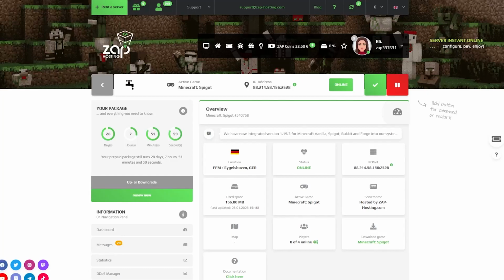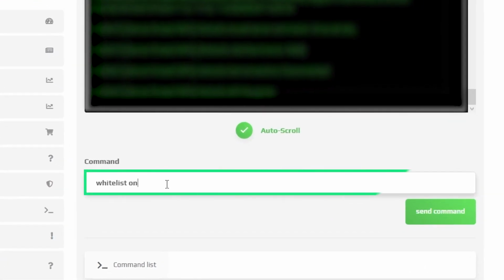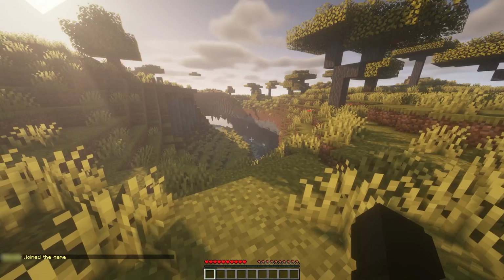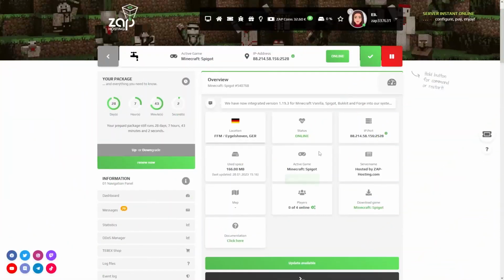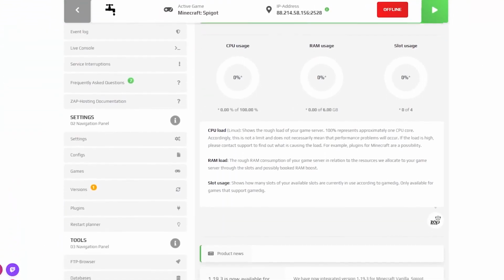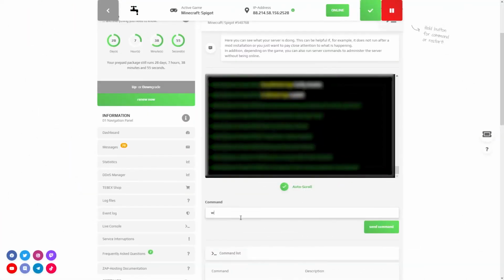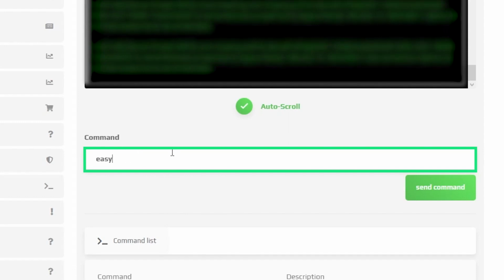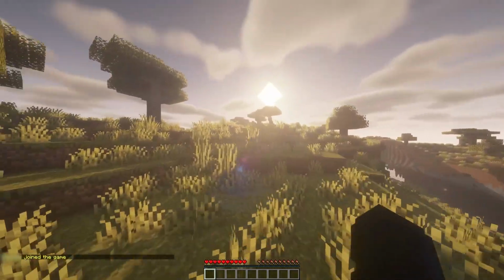How to enable WHITELIST on your Minecraft Server | 2025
TIMESTAMPS:
0:00 Intro
0:15 Default whitelist
00:54 Whitelist plugin
1:48 Outro